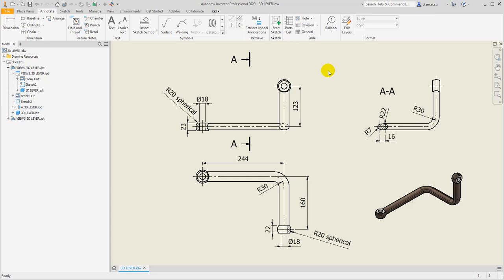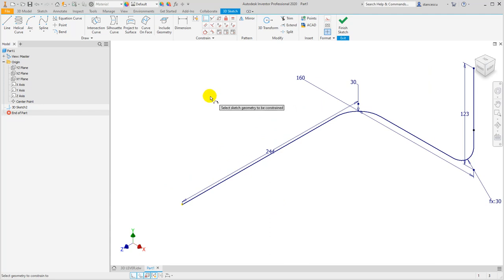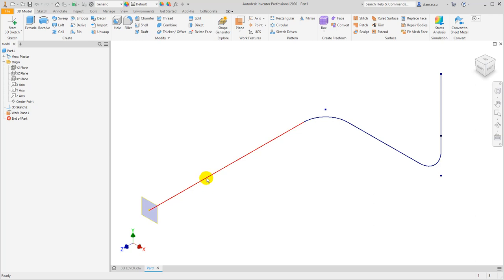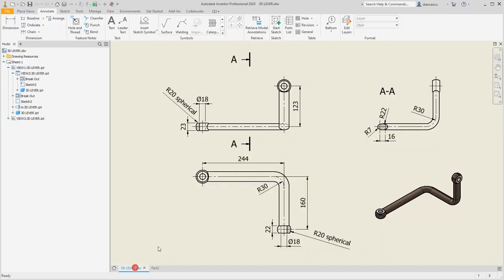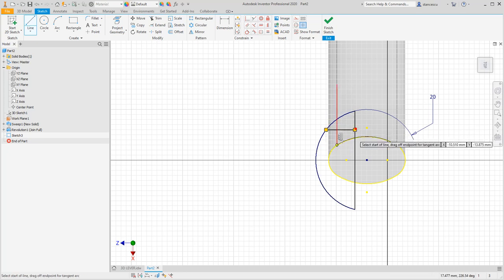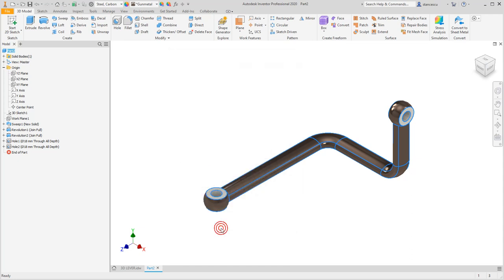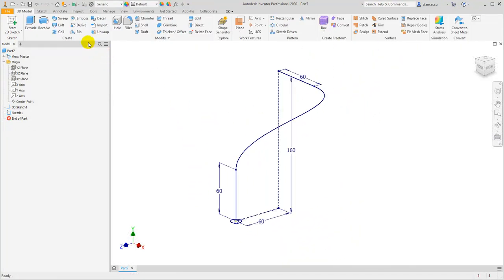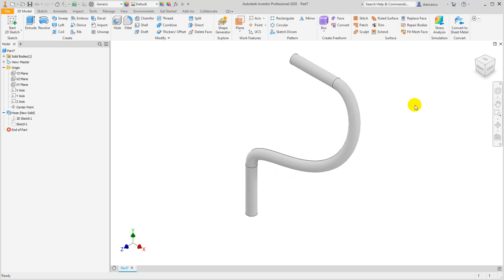Tutorial Inventor - 014 3D SKETCHES